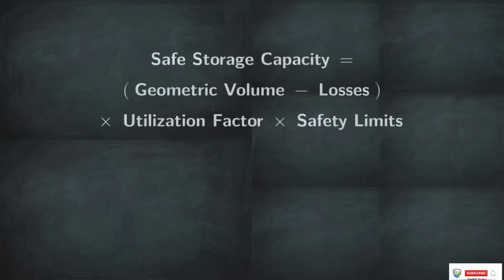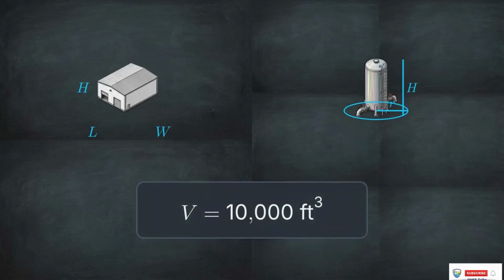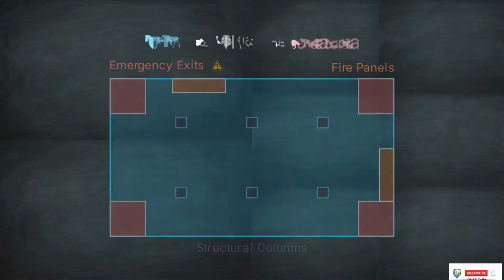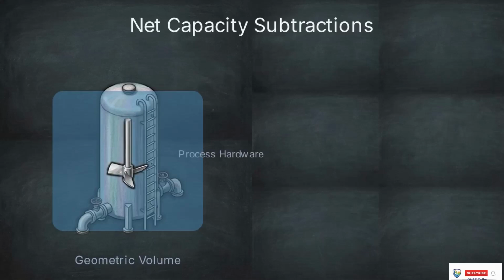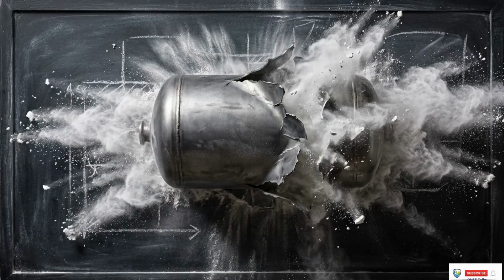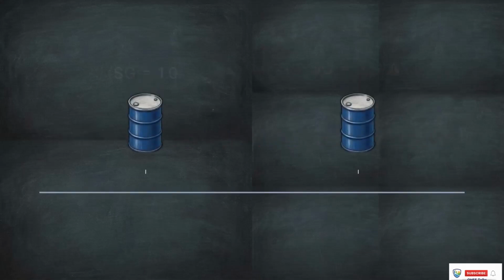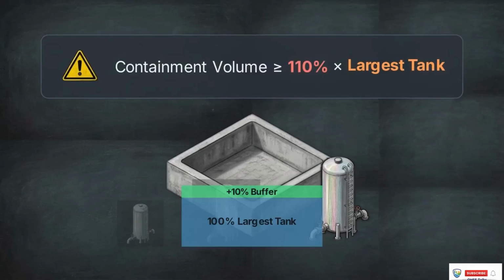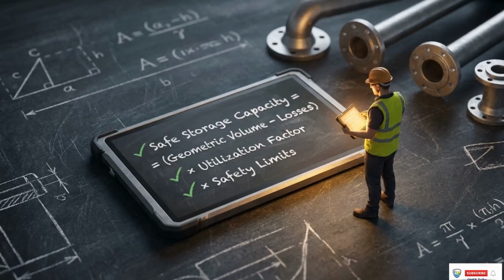Fast Track ASP 11 Domain 1 – Topic 1: Storage Capacity | Tank Volume & Safety Limits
Welcome to QHSE Talks – Fast Track Revision Series.

This is ASP 11 Domain 1 – Topic 1: Storage Capacity Calculations, presented in a visual, cinematic, and infographic-driven format designed to help you master key concepts in minutes instead of hours.

This topic is part of Mathematical Calculations (10%), one of the most critical domains in the ASP exam — not just for passing the test, but for making real-world safety decisions.

In this fast-track summary, you will quickly understand:

The true meaning of storage capacity in safety terms
How to calculate volume for different structures:
Rectangular storage (warehouses, rooms)
Vertical and horizontal cylindrical tanks
Spherical and conical tanks
The importance of unit conversion (ft³, gallons, liters)
The difference between theoretical vs effective capacity
How to apply utilization factors (0.7–0.9)
Tank safety concepts:
Deadwood
Heel
Fill limits (thermal expansion risk)
Secondary containment (110% rule)
Converting volume to weight using specific gravity
Applying OSHA storage limits in real scenarios
⚡ Why This Topic Is Critical

Storage capacity is not just about calculating volume.

It directly impacts:

Tank overfill → spills, vapor release, fire hazards
Structural overload → collapse or failure
Unsafe storage → blocked exits and increased fire load
Regulatory compliance → OSHA and NFPA violations

👉 One wrong calculation can lead to a real incident.

🧠 How This Helps You Pass the ASP Exam

This video trains you to follow the exact ASP logic:

Identify the shape
Apply the correct equation
Convert units properly
Apply safety/utilization factors
Compare with limits

👉 This is how exam questions are structured.

Using the wrong formula for the structure
Ignoring unit conversions
Assuming 100% capacity is safe
Forgetting safety margins
Treating calculations as theory instead of risk control
🚨 Final Insight

Storage capacity is not just a number.

It is a control barrier between safe operation and catastrophic failure.

👉 The calculation doesn’t just describe the system…
It defines its limits.

This video is part of the ASP 11 Domain 1 Fast Track Revision playlist, where all 16 topics are explained using:

Cinematic visuals
Infographics
Simplified logic
Exam-focused structure
🔔 QHSE Talks

And follow the full playlist to master all ASP Domain 1 topics.